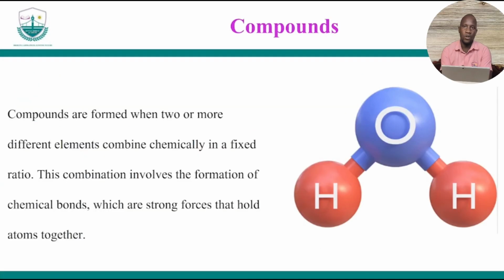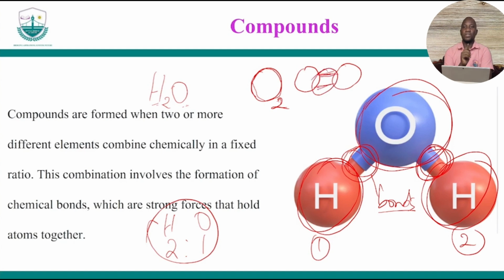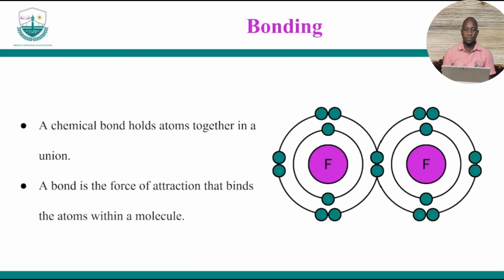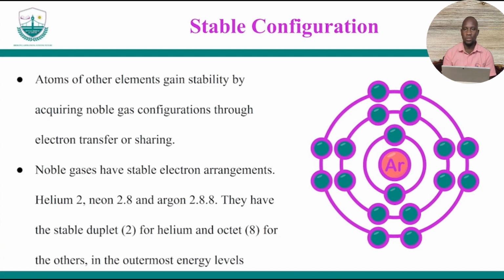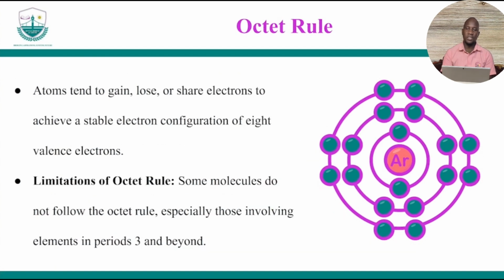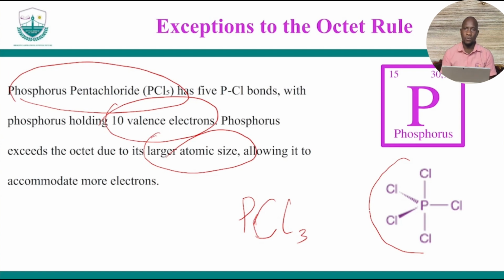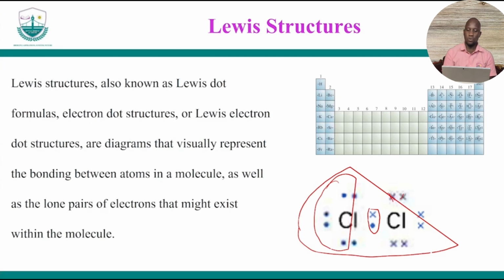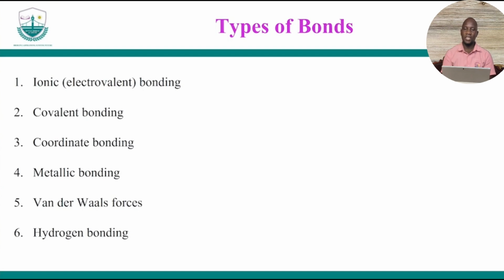Lesson 04: Introduction to Chemical Bonding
This lesson introduces the concept of chemical bonding the forces that hold atoms together in compounds. Students will understand why atoms bond, the role of valence electrons, and the basic categories of chemical bonds: ionic, covalent, and metallic.

Great for:
• Class revision
• Home learning
• Science beginners

Find the Ristal Bridge Academy App on the Google Play Store for more videos, notes, and quizzes.

X: @RistalBridgeAcademy